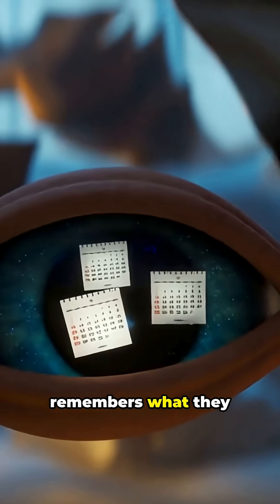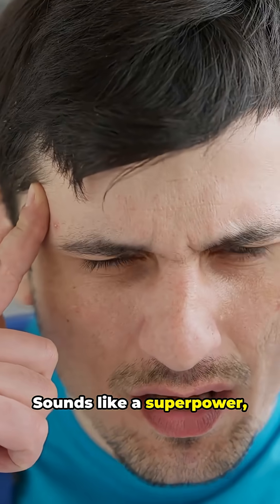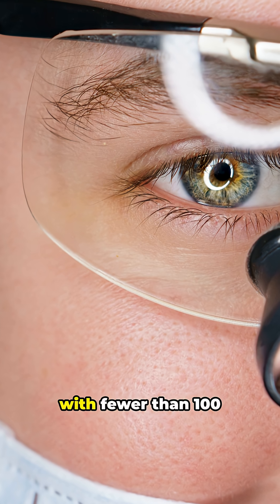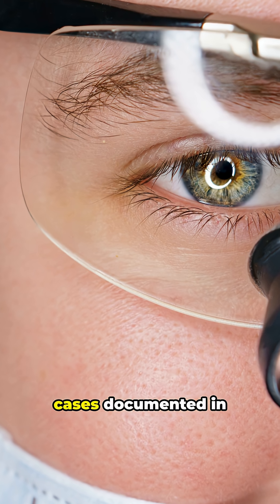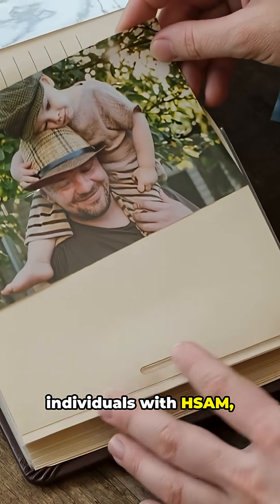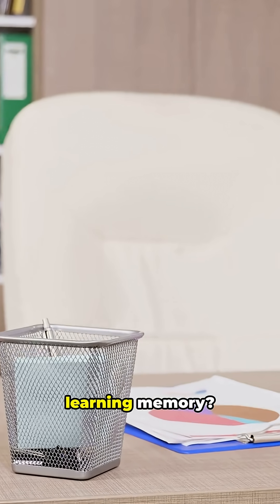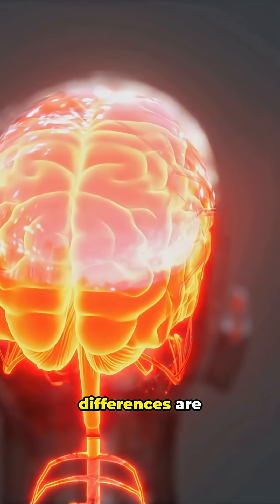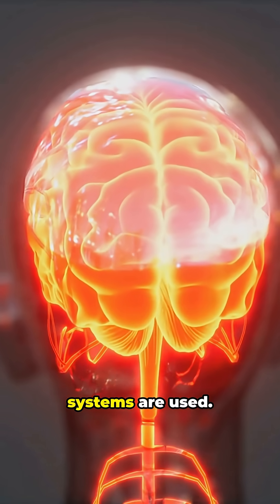The Astonishing World Of Hyperthymesia - The Incredible Memory Condition!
Hyperthymesia (HSAM) lets people recall personal life events with uncanny, date-by-date detail — but it’s NOT photographic memory. In this 45s YouTube Short we myth-bust HSAM in 3 beats: what it is, what it isn’t, and what science says about brain differences. Expect ALL CAPS subtitles, a male narrator with a Midwestern accent, and fast-paced facts about recall of daily events, sensory detail, and limits of HSAM (not superior classroom learning or short-term memory).